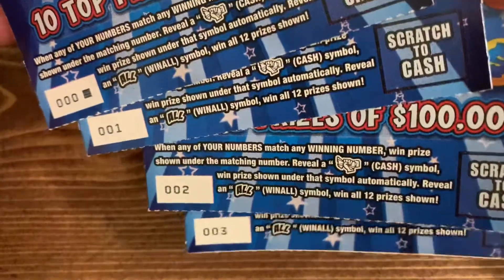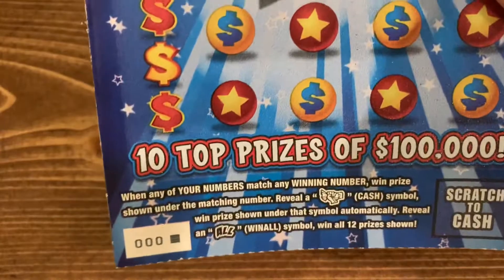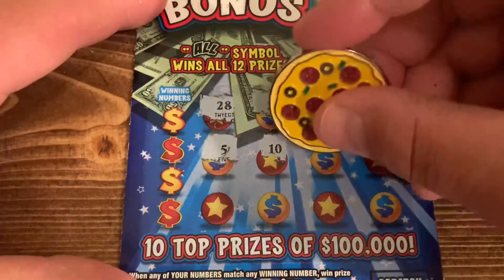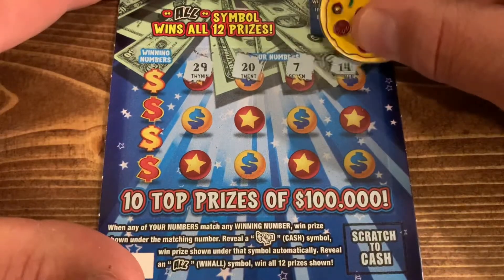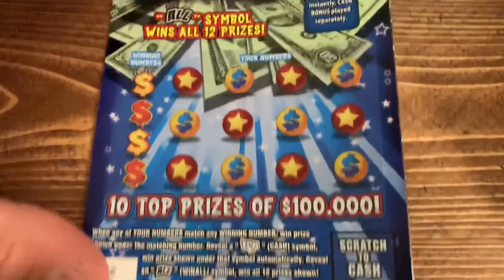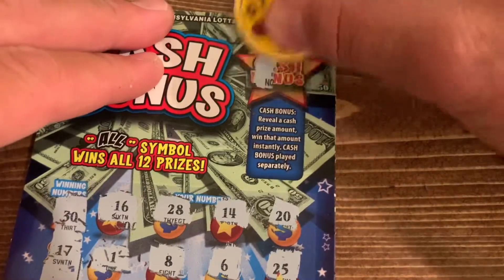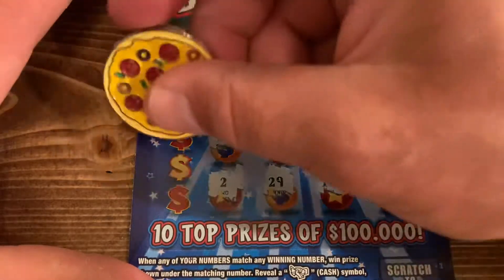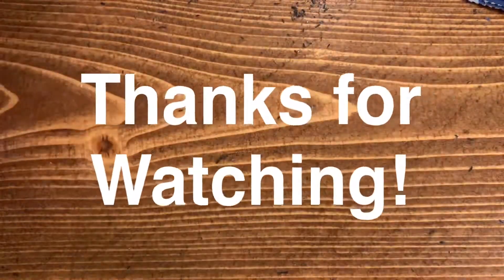CASH BONUS PA Scratch offs! Symbol Hunting Lottery Tickets! 💰💥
First scratch session back! It’s been four months!!! Can we return with a HUGE win? A small win? Break even? Half back? Maybe they’ll be all duds! Watch to find out!

Scratch offs featured
$5 Cash bonus | Pennsylvania Lottery

As always
Good luck & play responsibly.